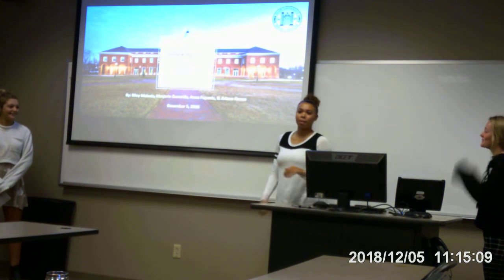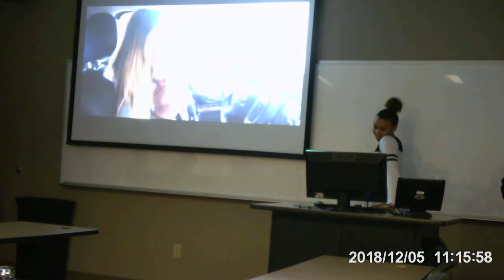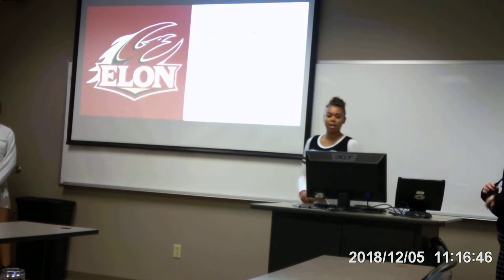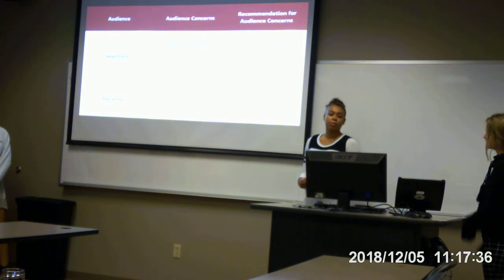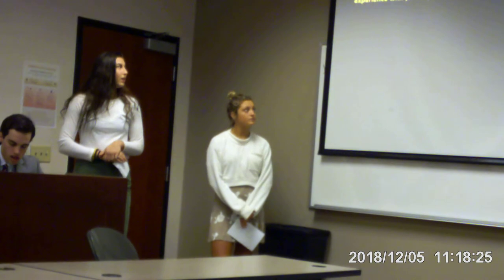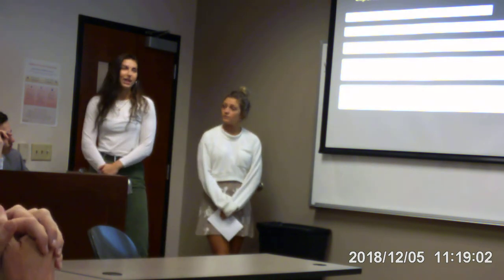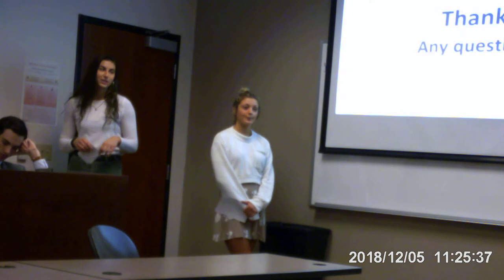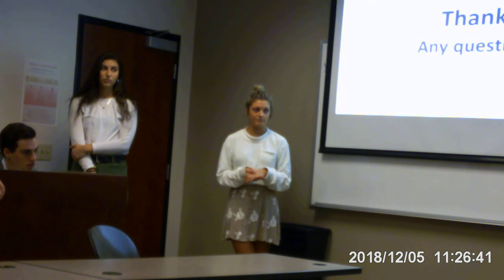Anna Ari Riley Marji presentation